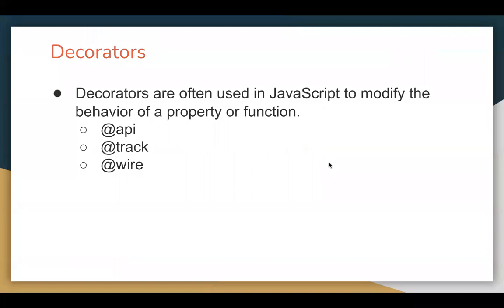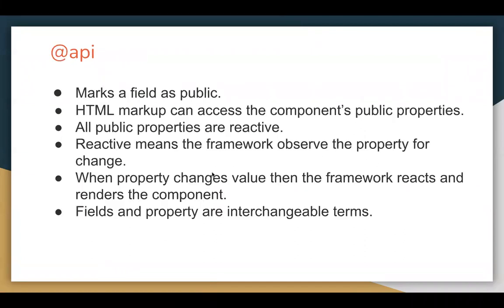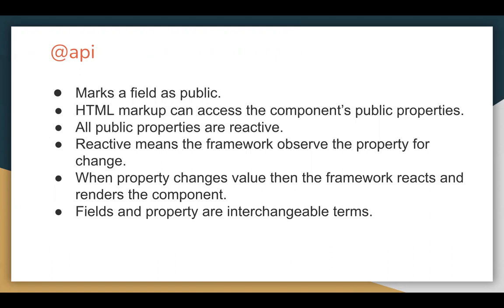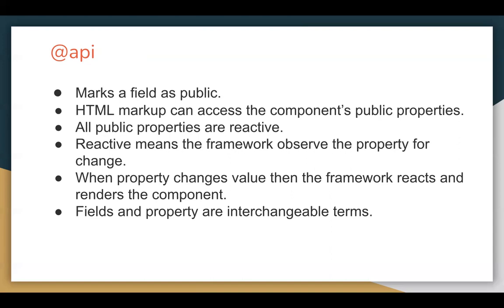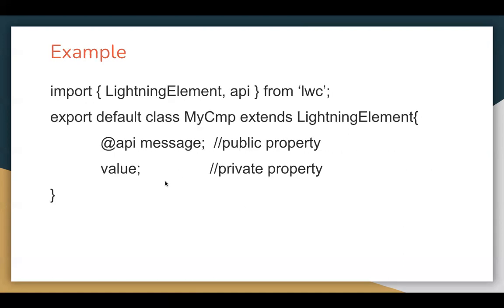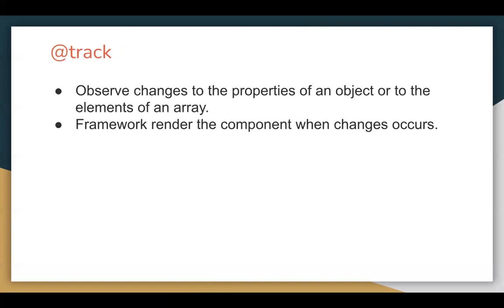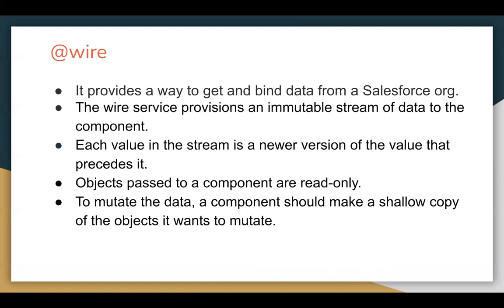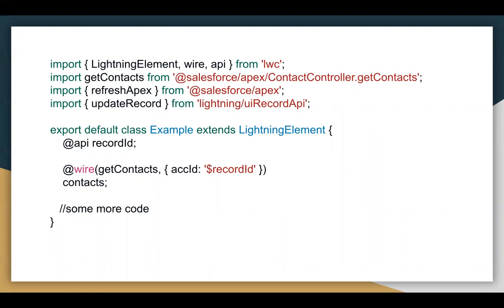06 LWC | Decorators - @api, @track @wire | Learn Lightning Web Component Development by Sanjay Gupta